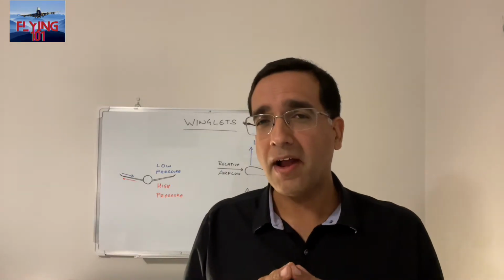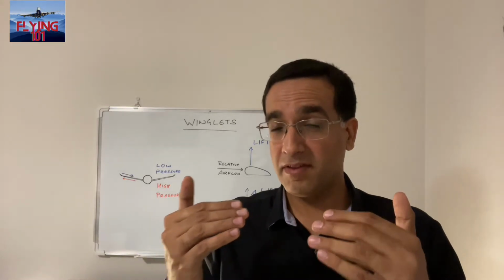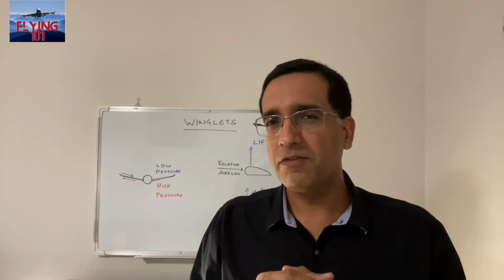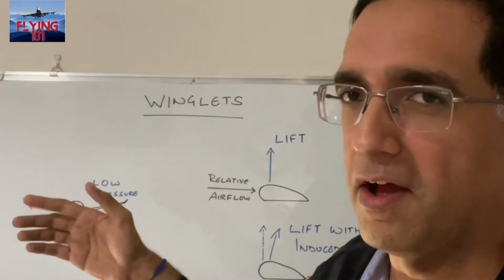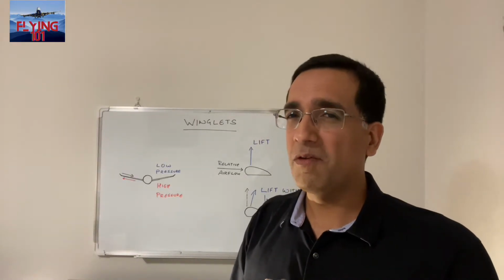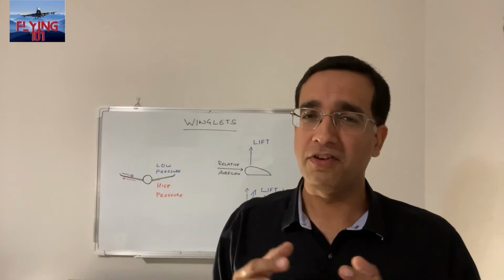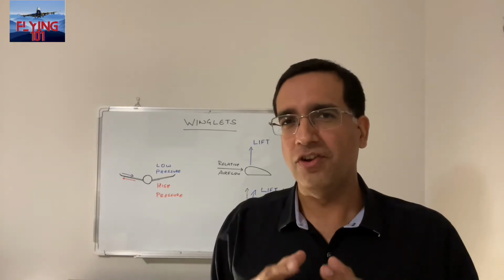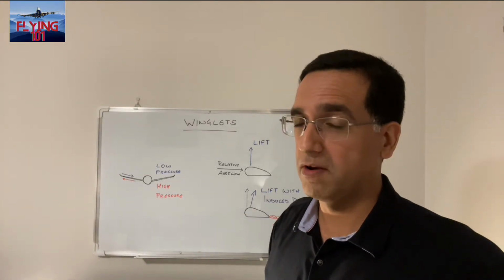Wingtip Devices and their Purpose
In this video, we explore an interesting design aspect of an aircraft's wing structure. We take a close look at those devices that feature on aircraft wingtips and their purpose whilst understanding how they contribute to the reduction of drag on an aircraft in flight.

Please note that the views expressed in this video are my own only. These videos are made for information and entertainment purposes only and are in no way meant to replace formal flight theory lessons.